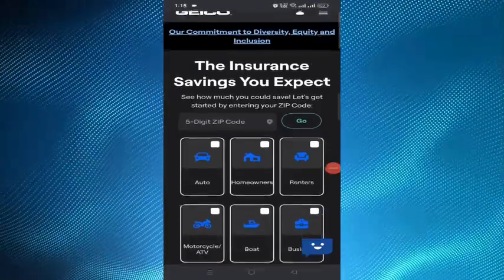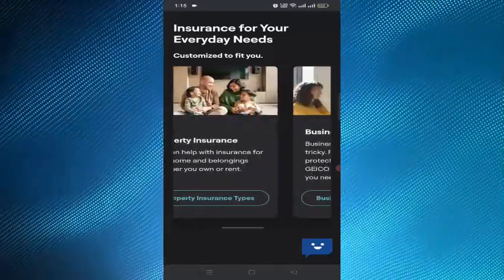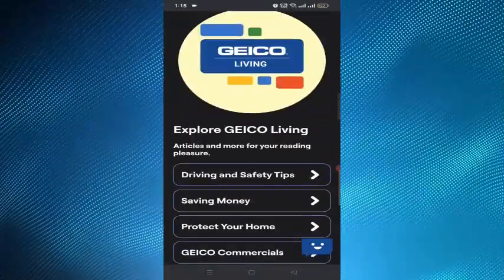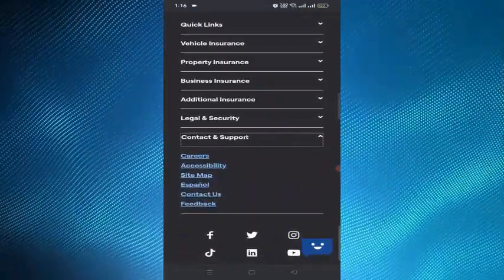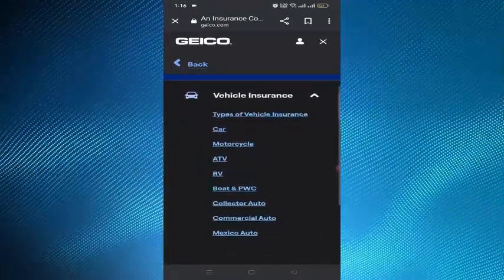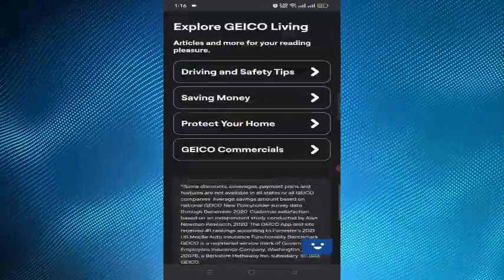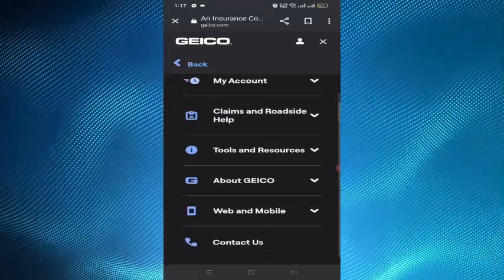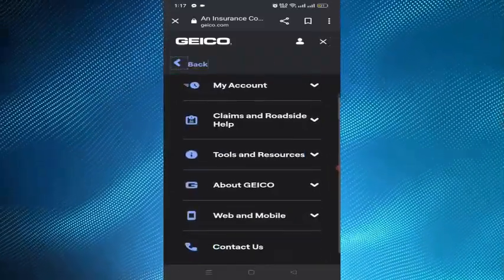How To Cancel Geico Auto Insurance Online